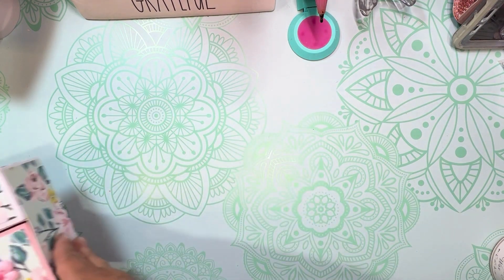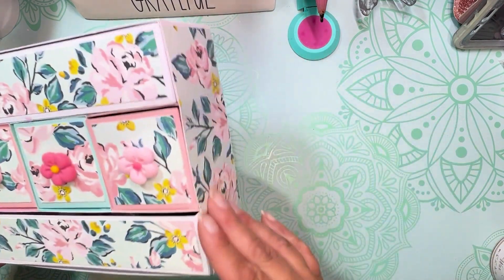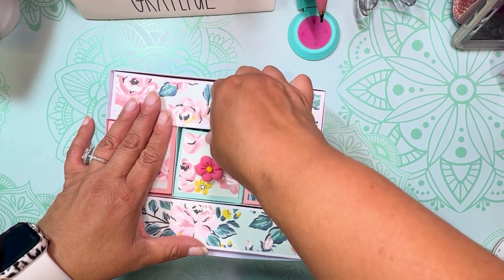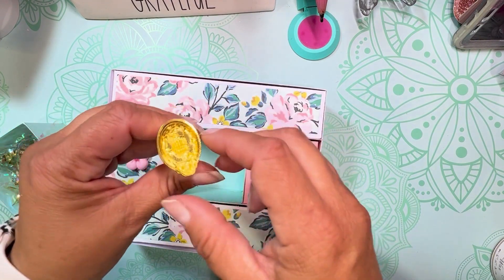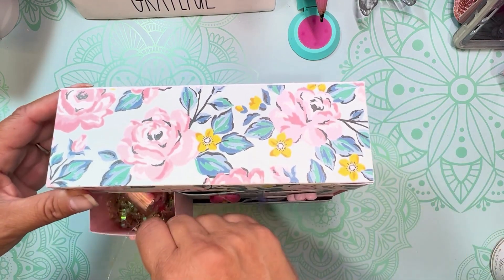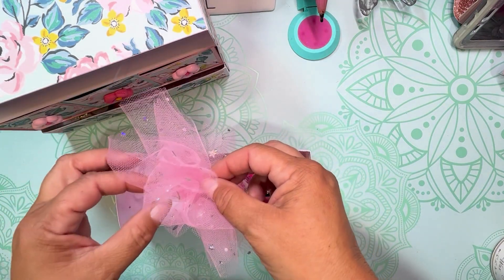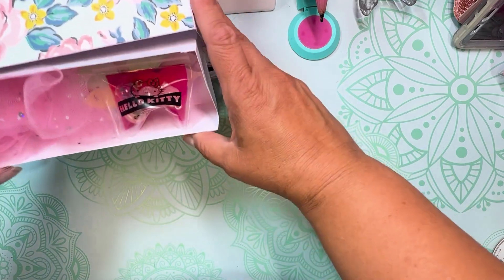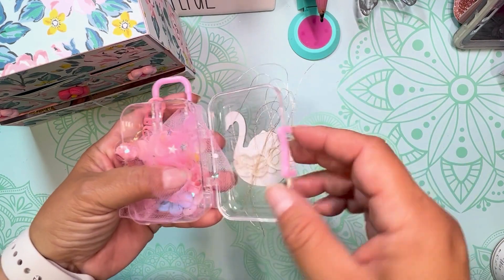Five Drawer Organizer (Featuring TEMU goodies)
⬇️Links and prices below⬇️
1pc Bow Wax Seal Stamp Handle With Stamp Head
$0.79💰

10/30pcs Golden Bee Shape DIY Ear Pendant Necklace Bracelet Pendant Jewelry Accessories
 $1.49💰

10pcs Bee Honeycomb Shape Pendant Enamel Charms For Necklace Bracelet DIY Crafts Jewelry Making
$2.09💰

1pc Silicone Heat Resistant Insulated Pad For Wax Seal
$0.99💰

1pc Black Vintage Love Wax Seal Stamp
$1.89💰

15pcs/set Boxed Retro Wax Seal Stamp Accessories Stamp Head For Embellishment Of Envelopes, Wedding Invitations, Greeting Cards
$9.49💰

1pc Wall Mounted Remote Control Storage Box, Punch Free Creative Cloud Shaped Finishing Box, Household Storage Organizer, Storage Stuff $1.29💰

10pcs/pack 7 Colors Fruit Glass Ball DIY Accessory Characteristic Base Pendant Accessory Accessory
$0.79💰

8pcs 16mm Large Colorful Floral Bead Pendant DIY Jewelry Accessories $1.69💰

Cute Highlighters, Morandi Set Of 4 Twinkle Glittering Double Head Highlighters, Cute School Supplies
$5.99💰
10Pcs Fashion Creative Candy Shape Mini Plastic Transparent Storage Box Jewelry Earrings Jewelry Placement Box
$2.19💰

20PCS Heart Paperclip Stainless Steel Wire Small Love Heart Shaped Paper Clips For Office School Home Desk Organizers Bookmark Clip
$0.69💰

70g Transparent Sealing Wax Beads Wax Seal Beads Kit for Wax Seal Stamp Gum granules for Wedding Invitations Letter Envelopes Packaging Crafts Card (Packed in Can)
$4.99💰

Car Cute Love Heart Shaped Key Chain, Multiple Color Key Ring For Women And Men
$0.89💰

1pc Adjustable Table Lamp, Cartoon Cute Cat Night Light, USB Rechargeable LED Table Light, Child Eye Protection Warm White Desk Lamp
$4.99💰

1pc Square Milk Cups, Creative Transparent Plastic Water Bottle, Travel Big Water Bottles, 16.9oz/33.8oz (500ml/1000ml)
$3.89💰

10pcs Kitchen Towels And Dishcloths Set Dish Towels For Washing Dishes Dish Rags For Everyday Cooking Baking-Random Color
$2.59💰

Men's Breathable Mesh Lightweight Weave Knit Sneakers, Wear-resistant Non Slip Outdoor Walking Hiking Shoes, Spring And Summer
$21.19💰

10pcs DIY Strawberry Milk Cartoon Jewelry Accessories
$1.69💰

20 Pcs Classic Strawberry Flavored Chocolate Shape Charms For Jewelry Summer Making Crafts Supplies, Earring, Pendant Necklace, Bracelet, Key Chain Floating Accessories For Kids & Women
$2.89💰

1pc, Cute Boba Milk Tea Plush Toy, Bubble Tea Plushies Toy, Soft Boba Plushie, Cute Boba Stuffed Plush Hug Pillow For Girl Boy
$4.99💰

1pc Drawer Type Desktop Storage Box, Office Supplies Tape Plastic Storage Organizer, Students Dust-proof Transparent Skin Care Products Cosmetics Rack
$9.49💰

DIY Jewelry Making 5pcs 16x10x7mm Metal Strong Magnetic Clasps For Leather Cord Bracelet Necklace Magnet End Clasp Connectors
$1.99💰

20pcs 0.78in Flower Resin Multicolor Beads Charms For DIY Jewelry Craft $2.89💰

10 Yards Star And Moon Laser Sequins Tulle Roll Organza Party Decoration Tutu Fabric Wedding Decoration Sewing Mesh Organza Tutu Skirt Accessories DIY
$1.49💰

1pc Heart Shaped Area Rug, Plush Faux-Fur Carpet For Living Room & Bedroom, Home Decor Valentine's Day Decor 19.6in*23.6in/50cm*60cm $1.79💰

1pc Mini Trolley Case, Jewelry Storage Box
$1.09💰